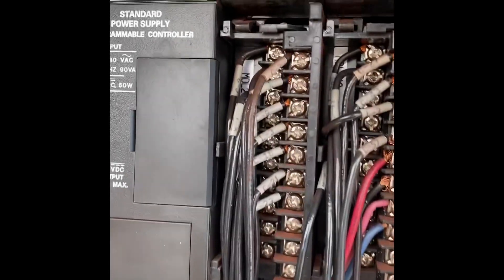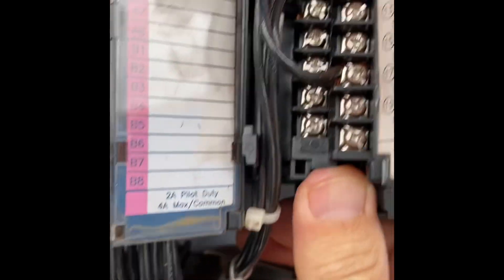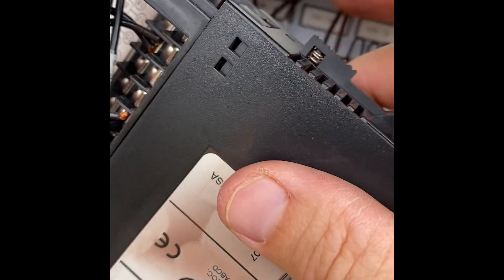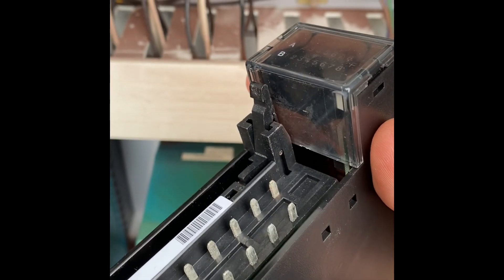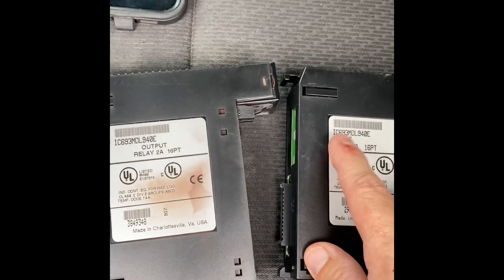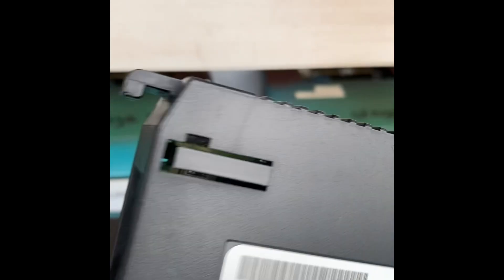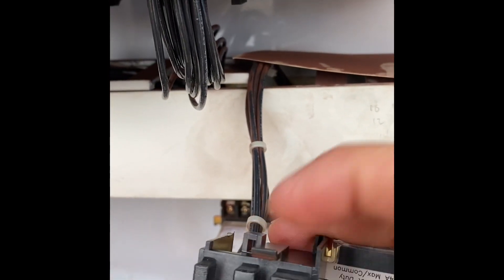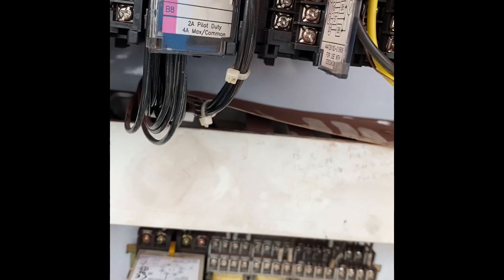Swapping out PLC output card on GE FANUC 90-30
Swapping out bad Output card on GE Fanuc 90-30 old PLC